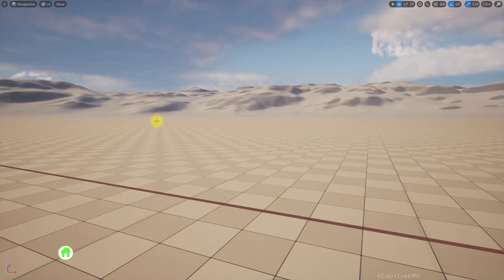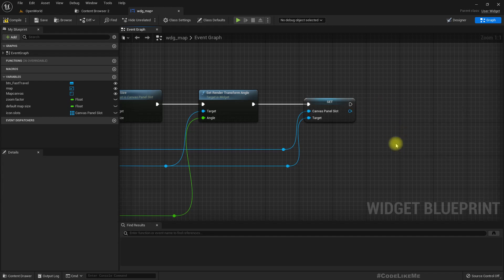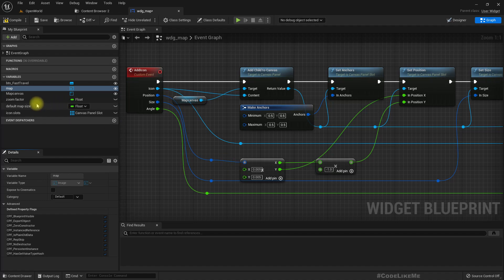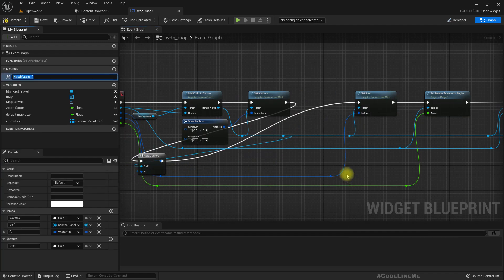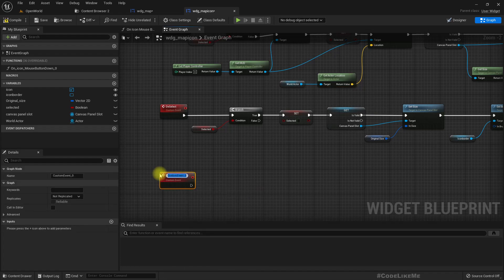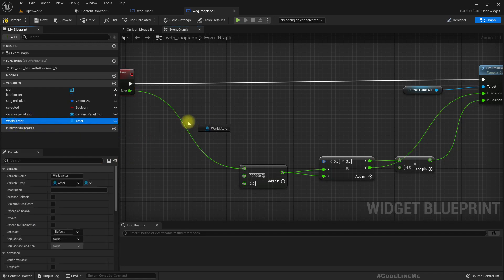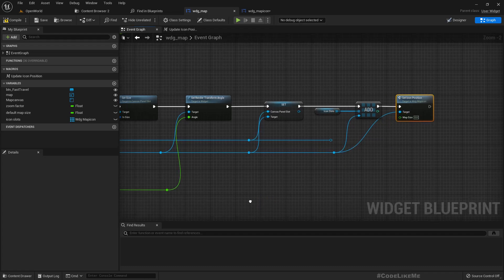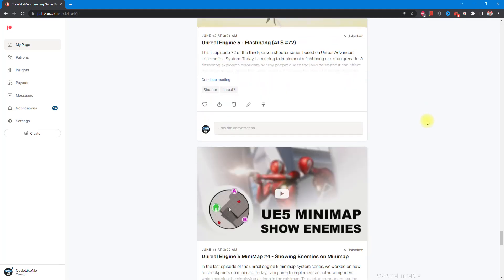Unreal Engine 5 - Map Bug Fixes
I noticed an issue in the main map when zoom in. Location of the icons that represent the checkpoints in the world goes wrong as we zoom in. We will fix that bug in this video